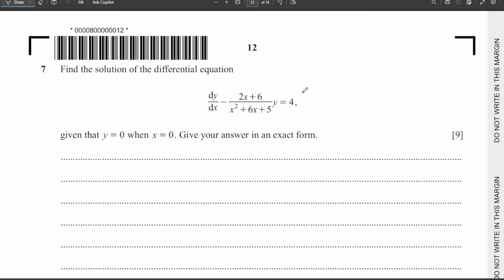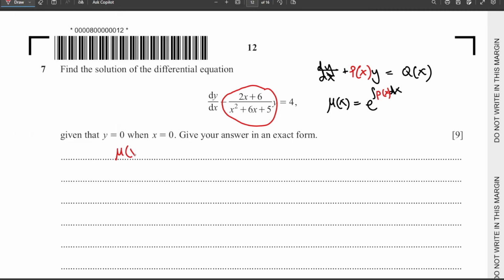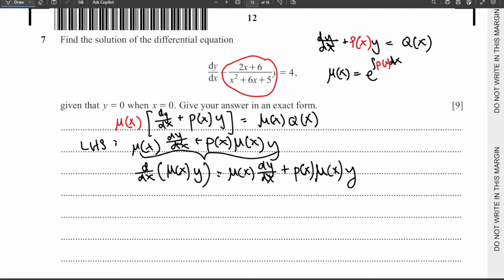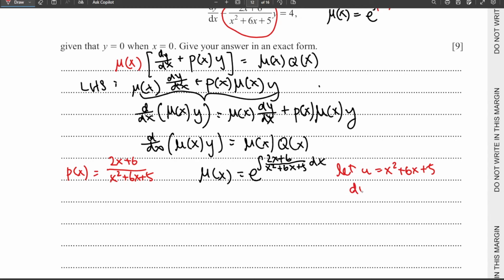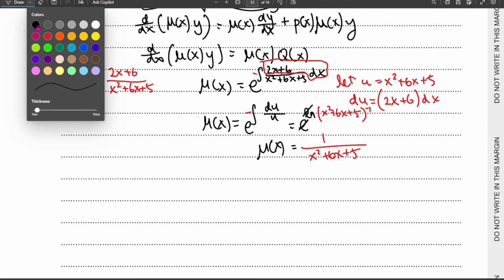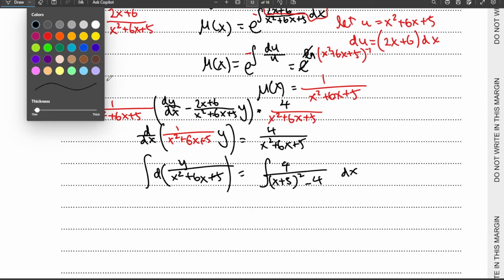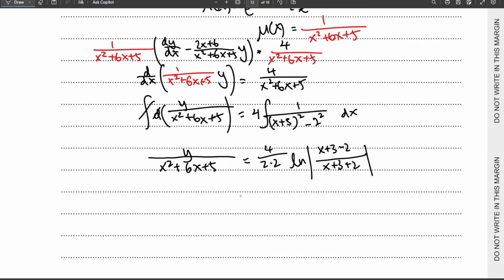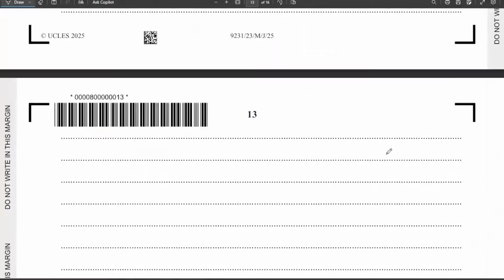Further Mathematics P23 M/J25 Q7 | Cambridge A-Levels | Linear First Order ODE